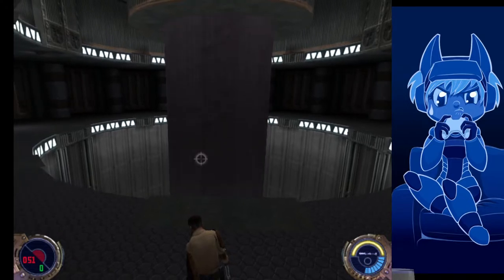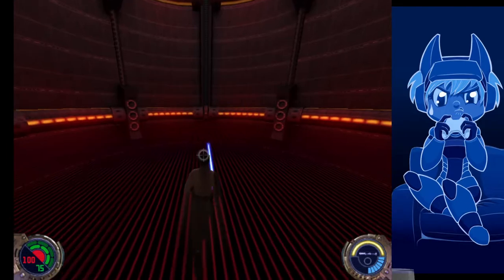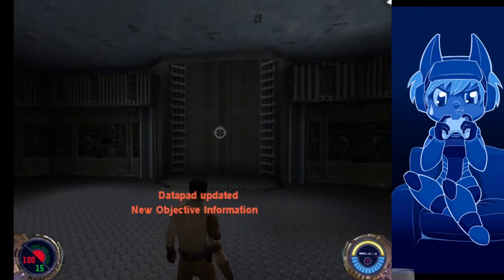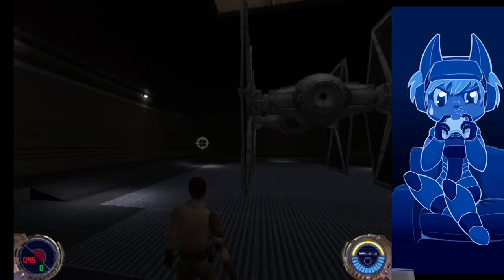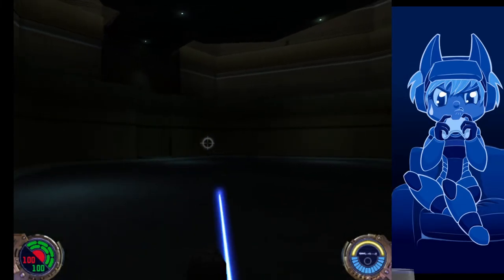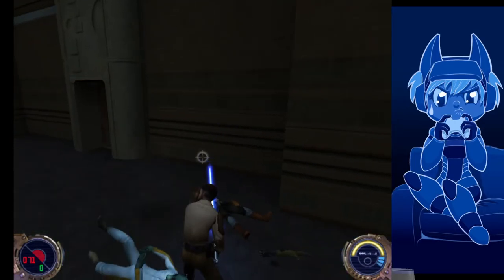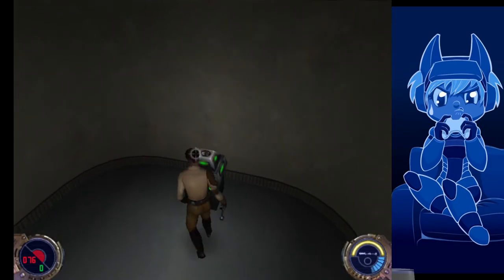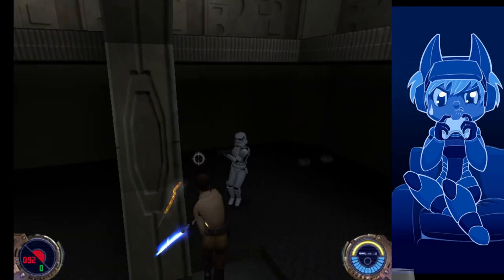Random Access Memories: Star Wars Jedi knight 2 Jedi Outcast part 5